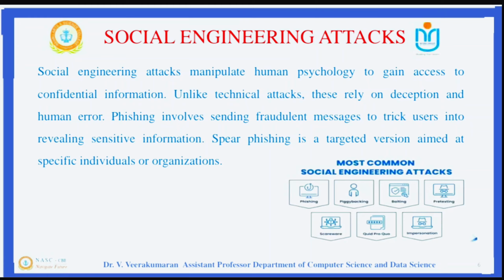2 .2 Cyber Crimes against individuals and devices